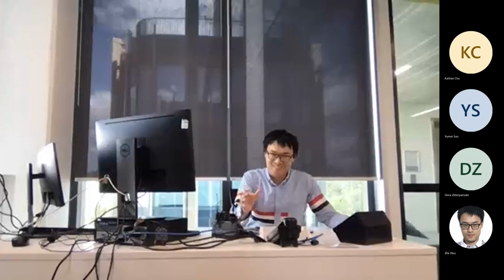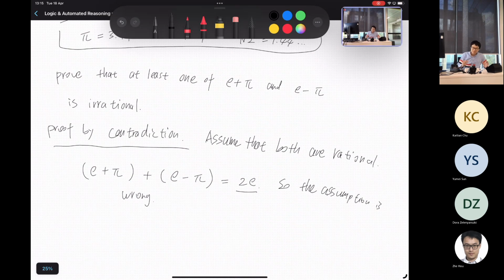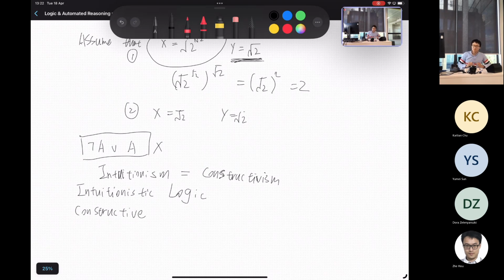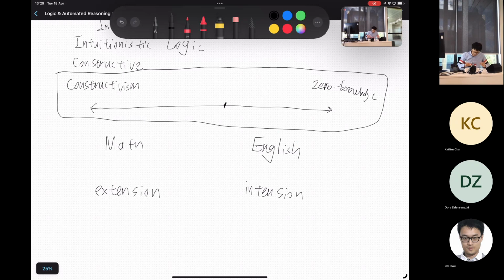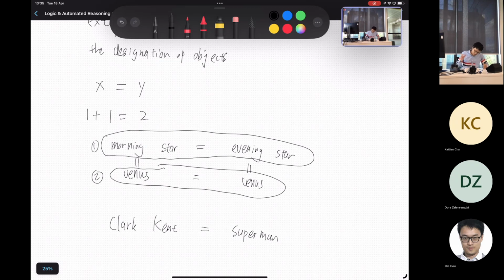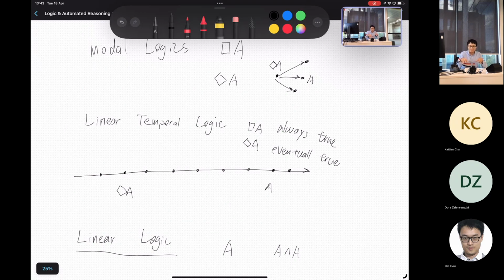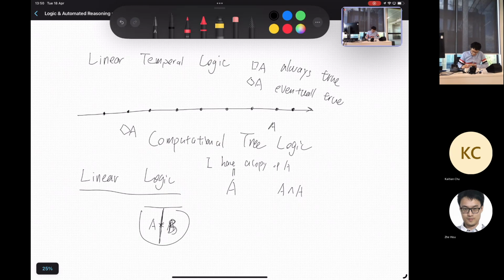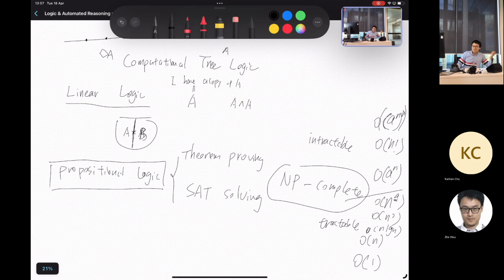Logic & Automated Reasoning Reading Group Session 6